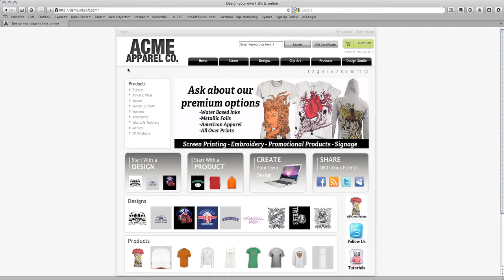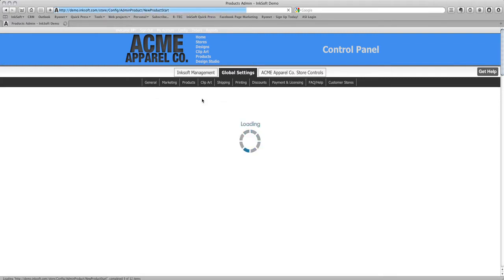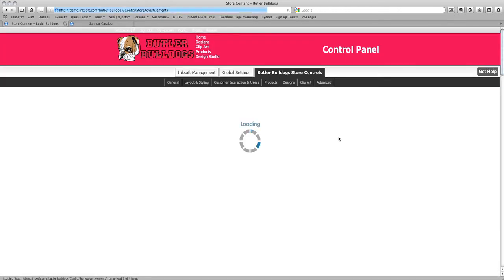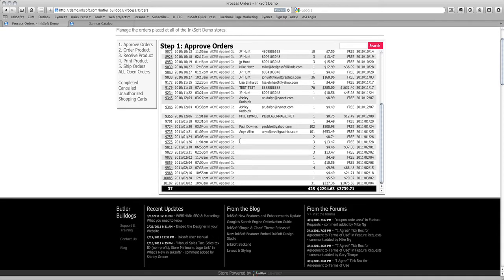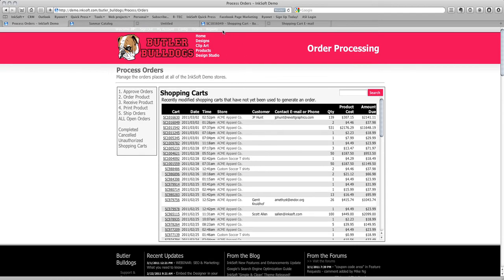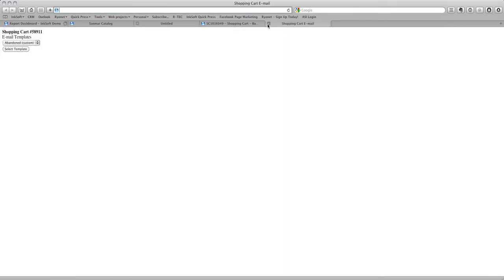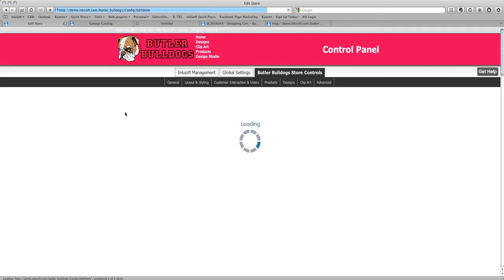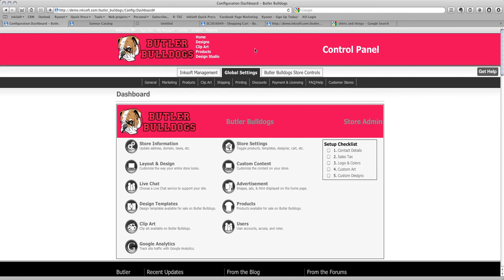InkSoft online t shirt design software video overview Pt. 2